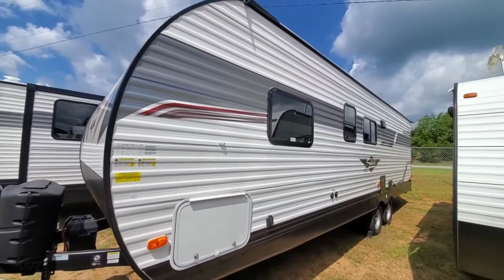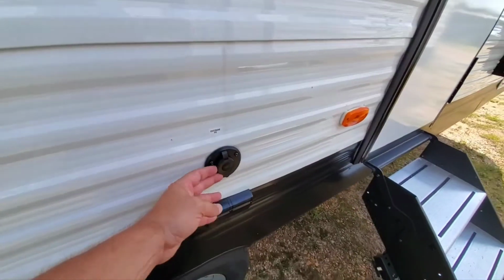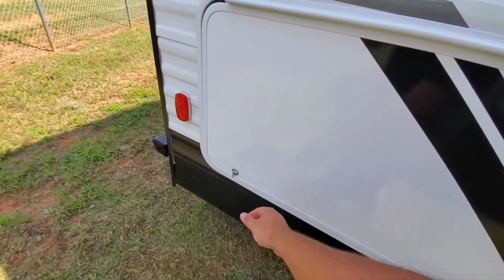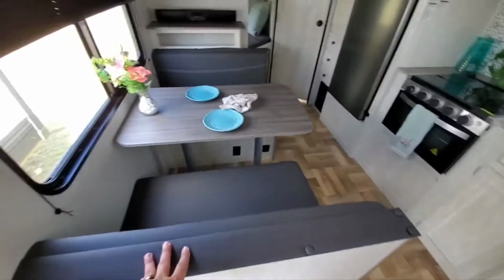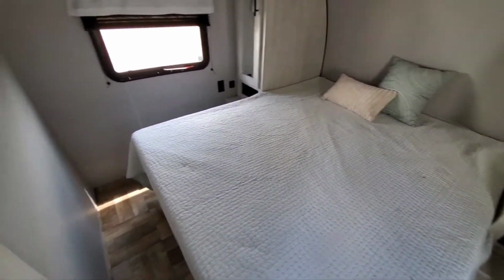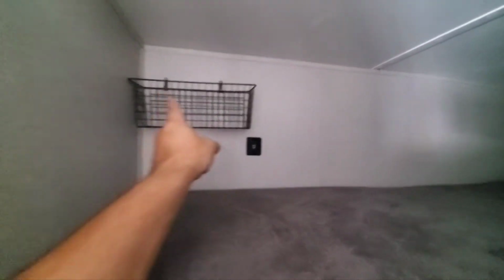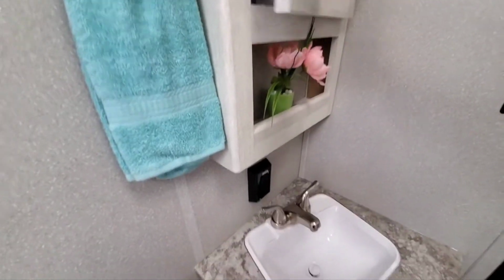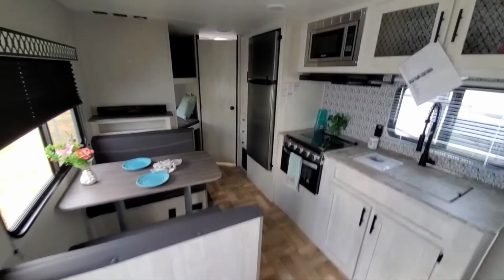2022 Forest River Shasta Oasis 26BH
2022 Forest River Shasta Oasis 26BH

Another light low maintenance camper that is easily towable with 1/2 trucks, SUVs and even your Midsize Trucks and SUVs.

For sale at Cleveland RV in Cleveland GA